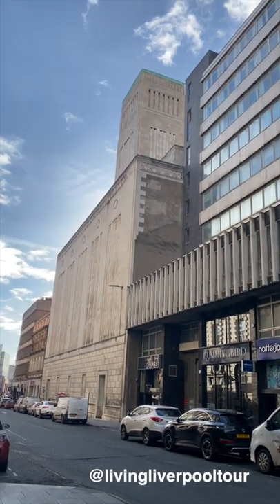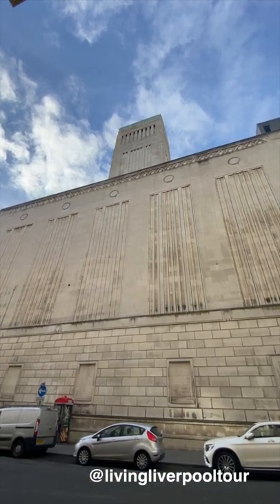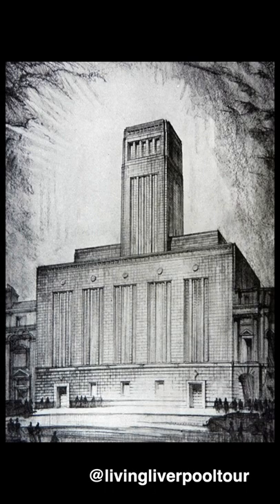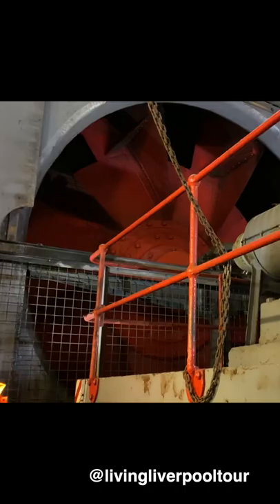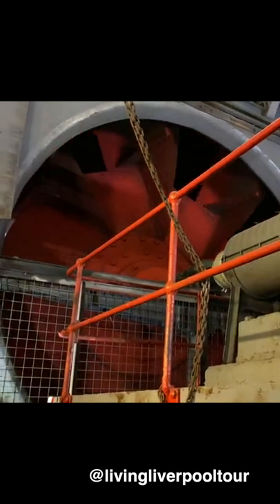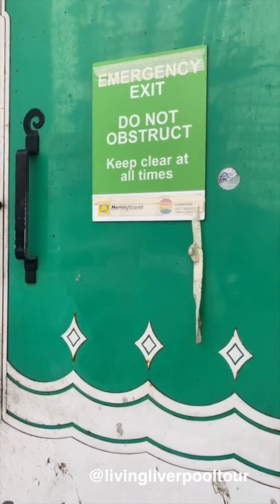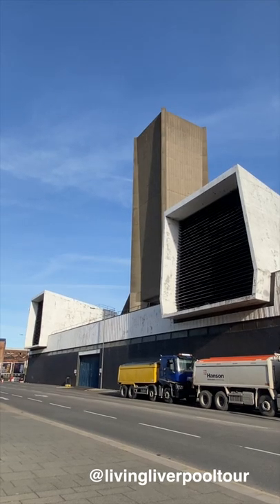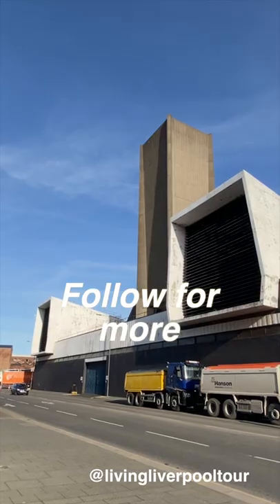Queensway Tunnel Ventilation - Liverpool History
Opened in 1934, the Queensway Tunnel is a vital part of Liverpool's infrastructure, connecting the city to Birkenhead on the other side of the River Mersey. The tunnel stretches for over 2.5 miles and reaches depths of up to 100 feet below the riverbed. To ensure the safety and comfort of drivers and passengers, the tunnel is equipped with a sophisticated ventilation system that helps to control the air quality and temperature inside the tunnel.

The ventilation system consists of several large fans that pull fresh air into the tunnel from above ground and push stale air out through a series of exhaust shafts. These shafts are located at strategic points along the tunnel and are designed to be both functional and aesthetically pleasing. The towering external shafts rise high above the surrounding landscape and are visible from miles away, serving as a landmark for drivers and pedestrians alike.

Despite being over 80 years old, the Queensway Tunnel's ventilation system remains a marvel of engineering and a testament to the ingenuity of its designers. As Liverpool continues to grow and change, the tunnel and its iconic shafts will remain a vital part of the city's history and infrastructure, ensuring the safe and efficient movement of people and goods across the River Mersey for generations to come.